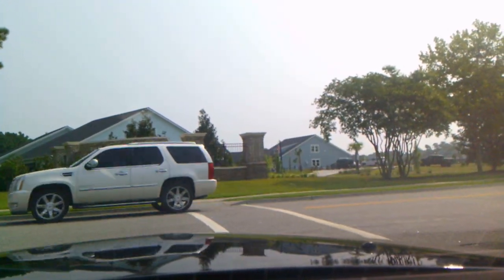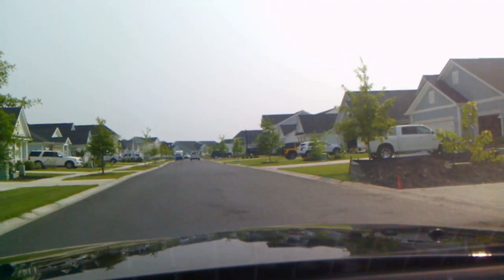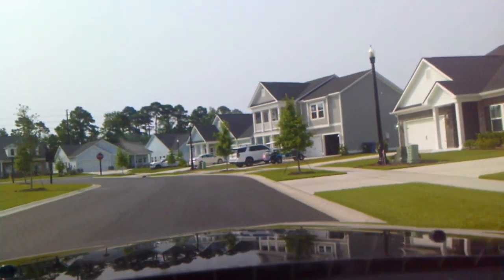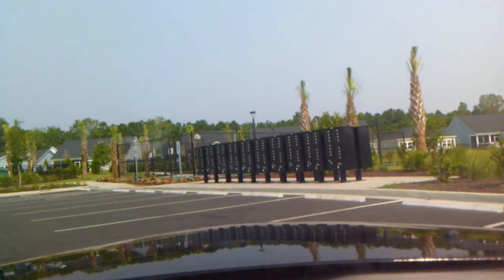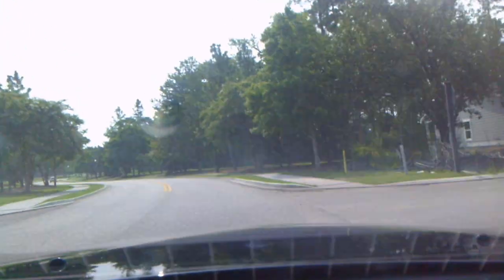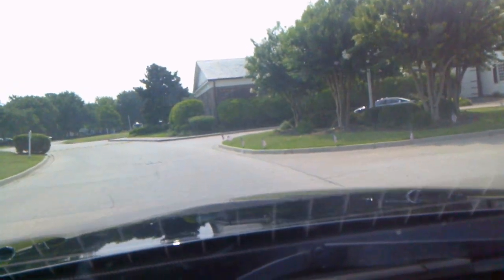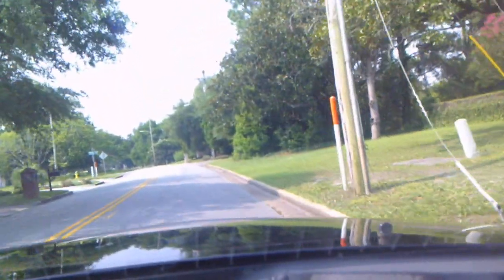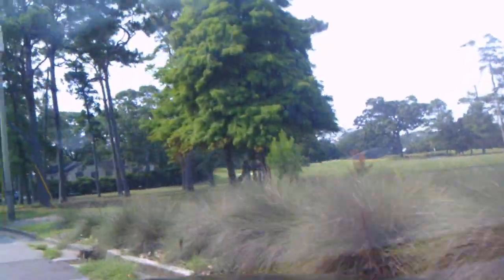Myrtle Beach Pine Lakes Community and Golf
Pine Lakes located in the heart of Myrtle Beach.  Used to be a 36 hole course but a few years ago sold to China.  Now it is an 1 hole course and the rest is condos and single family homes.  Still beautiful.